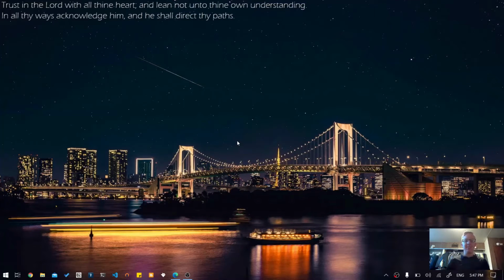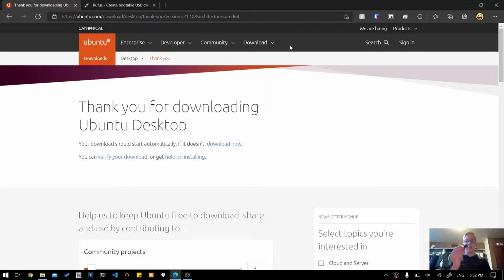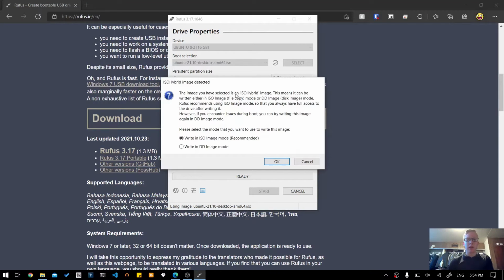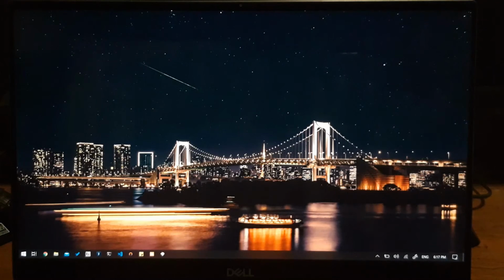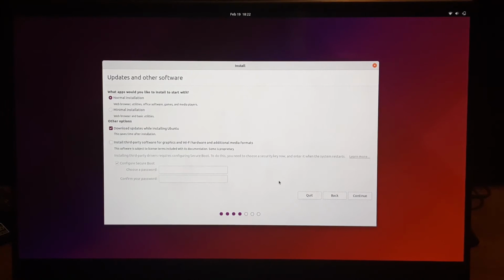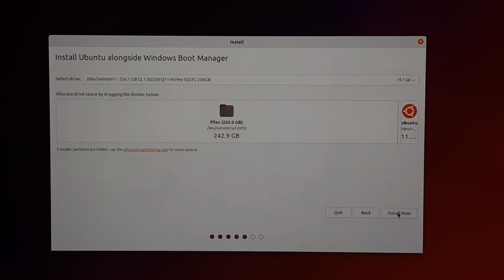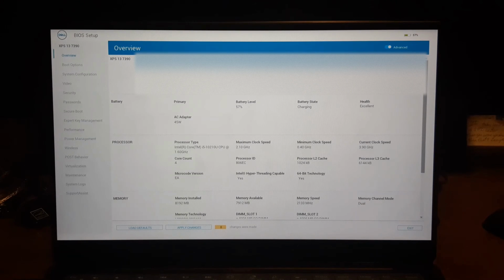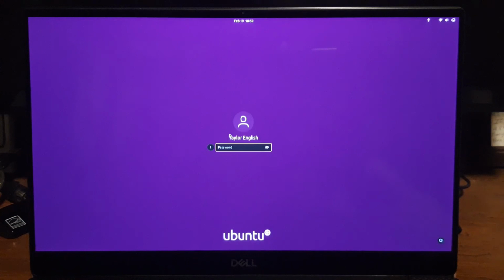How to Dual Boot Your Computer into Ubuntu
This video will show you how to install Ubuntu and set up your computer to boot into either Windows or Ubuntu. I will be installing Ubuntu 21.10 on a Dell XPS 13 7390. Let me know if there are other videos about Ubuntu or Linux that you'd like me to make!

*Also, I apologize, I was not able to speed up the video in certain spots like I hoped to. If anything is taking awhile, just skip ahead a little.

0:00 Preparing to Install
7:54 Installing Ubuntu
15:57 Setting Up Dual Boot